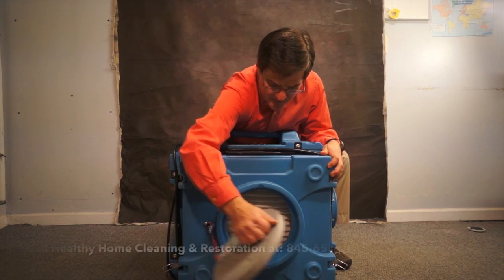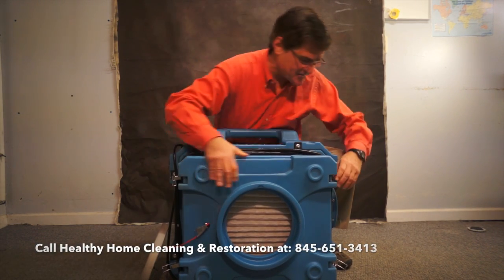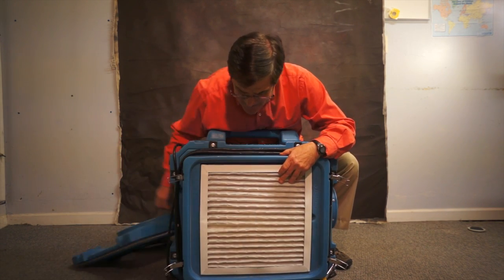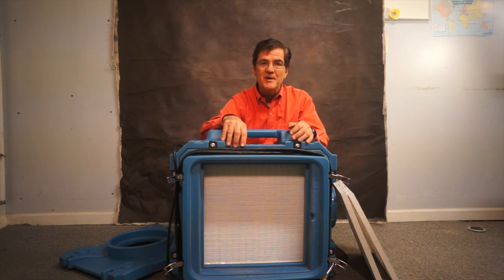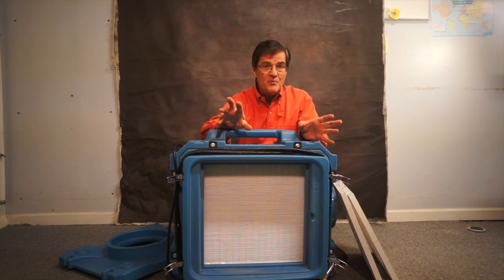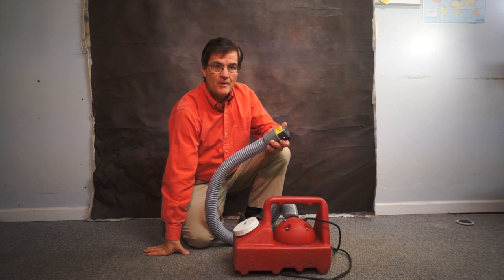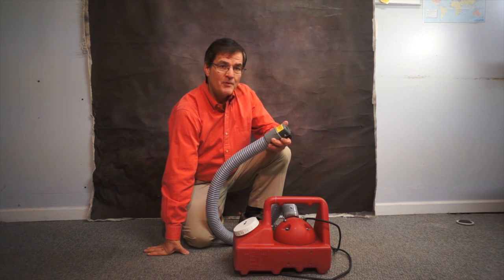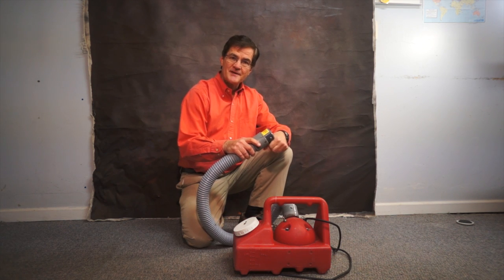When To Call A Pro To Remove Mold Spores From The Air In Your Living Space.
How do we get mold out of the air?  Al describes how these two key pieces of equipment are used in his business to get fine mold spores out of the air. It's a somewhat difficult task making sure that most of the mold spores are out of your breathing environment.  You need a pro with the right equipment with a tool that can remove very small particles, measured in micro-meters from your air with confidence.
The first tool used is an air scrubber. the air scrubber filters out the smallest of particles from the air and either filters them out with a HEPA filter or pumps them outside if outside venting can be done. These machines will generally run for 203 days after the remediation is complete. The second tool shown is an air fogger.  The air fogger produces a fine mist that invades all the cracks and crevices where mold hides to insure that they are no longer viable.Healthy Home Cleaning & Restoration can be reached at .